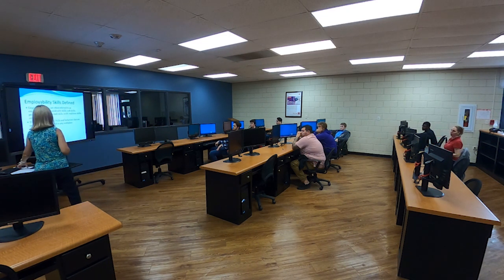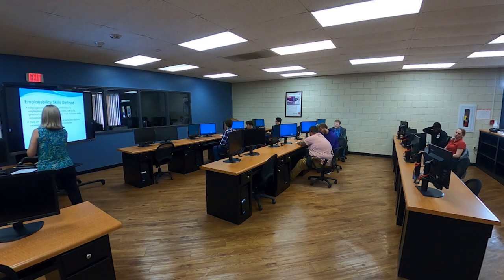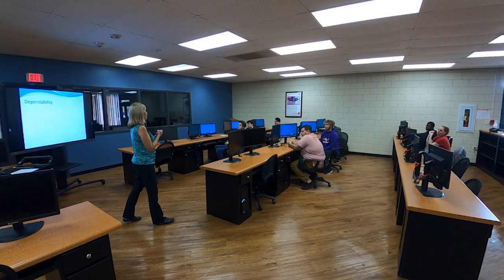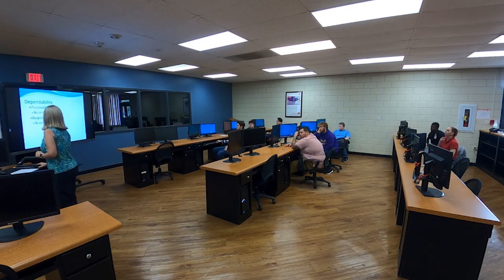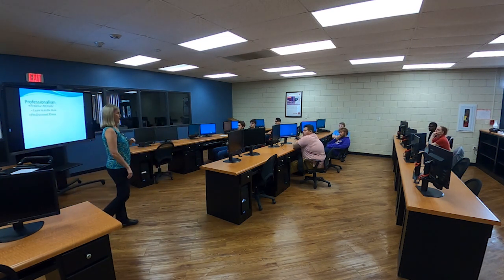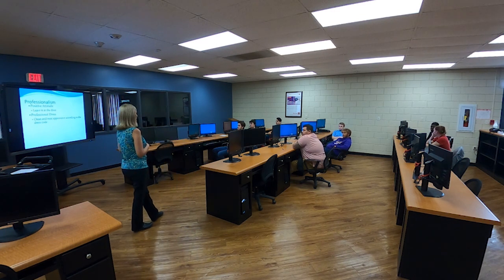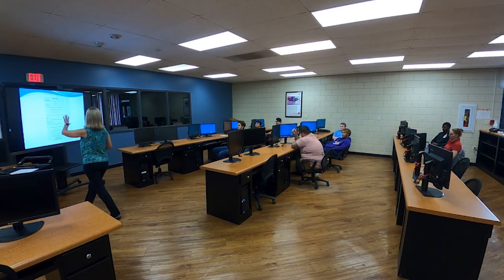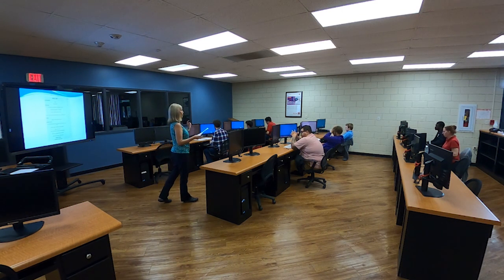Washington County, Florida Teacher of the Year Sherri Skipper Classroom Session 2-2-23